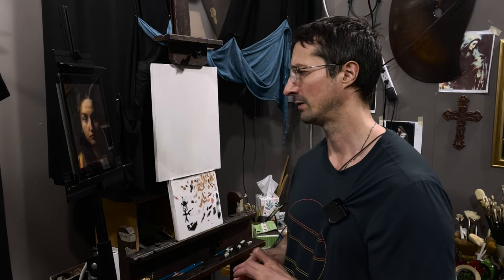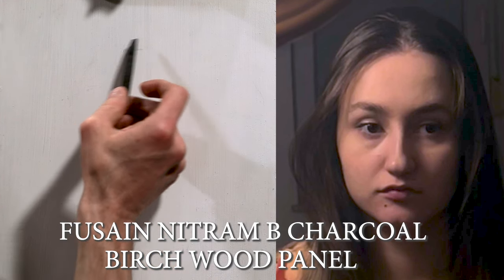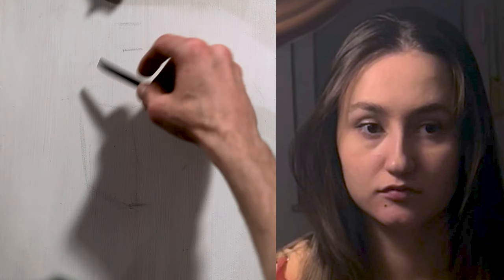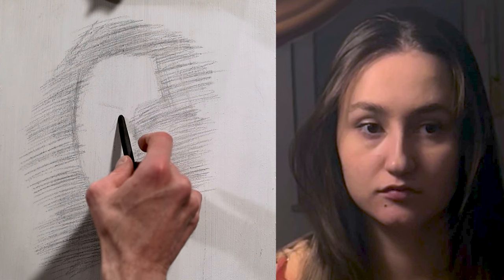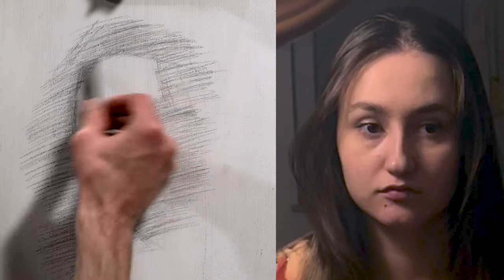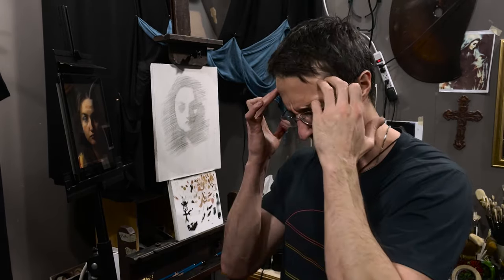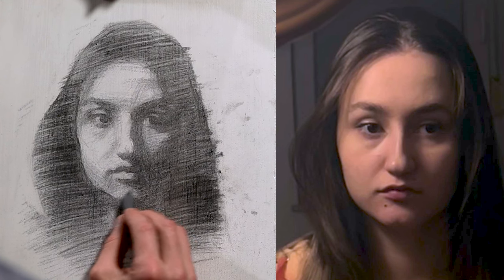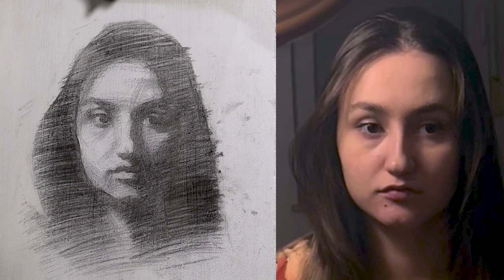Preliminary Charcoal Drawing for an Oil Painting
Struggling to express yourself as an artist? Are you depressed because you simply suck? Are you confused as to how you will ever become great like me in your painting? Fear not my fledglings for I will assist you. Watching just seconds of this video will boost your @$$ forward more than studying at the fanciest art school in the world for years would.

"Sonatina in C Minor"
"Tabuk"
"Skye Cullin"
"Teller of the Tales"
"Investigations"
"Suonatore di Liuto"
"Midnight Tale"
"Take a Chance"
"Pippin the Hunchback"